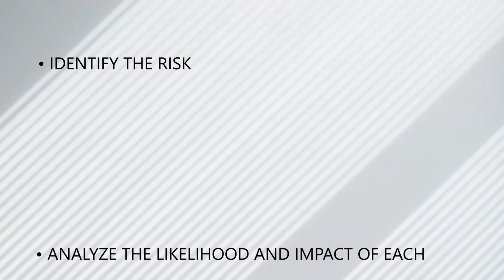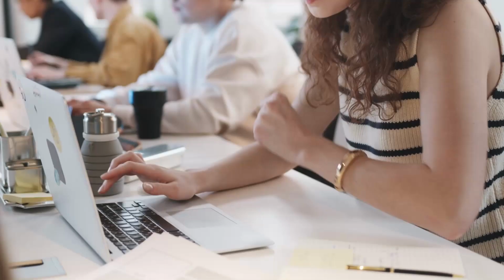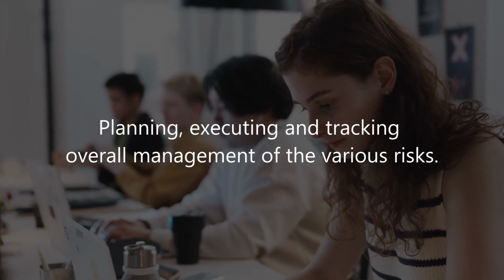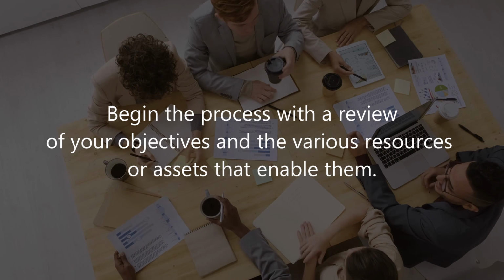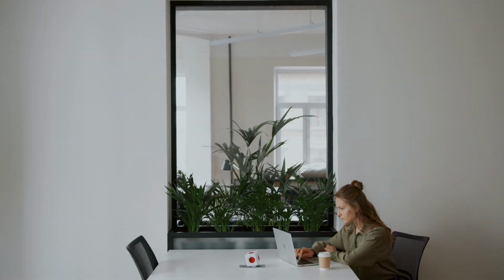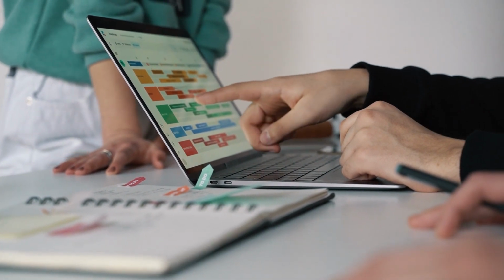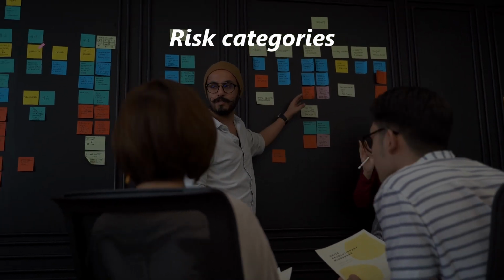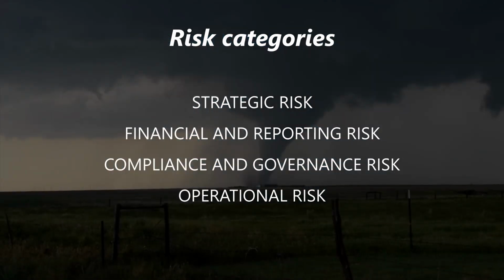RISK MANAGEMENT PHASE 1: IDENTIFY THE RISKS | EP. 2/6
●▬▬▬▬ BEST HARDWARE WALLET ▬▬▬▬●

●▬▬▬▬ CRYPTO EXCHANGE ▬▬▬▬●
👉 CRYPTO.COM ( $25 CRO FREE)👉 BINANCE ( 10% FEE DISCOUNT )

00:00 Risk management process
01:30 1. Identify risks